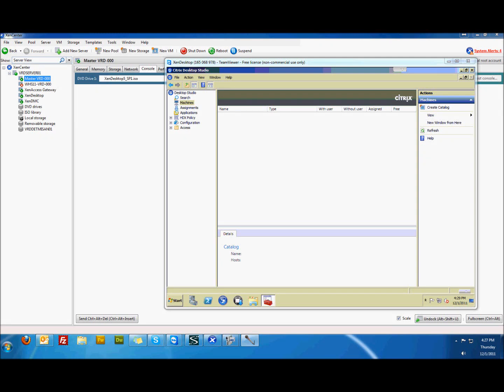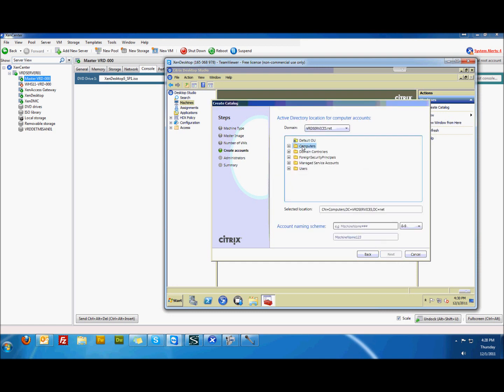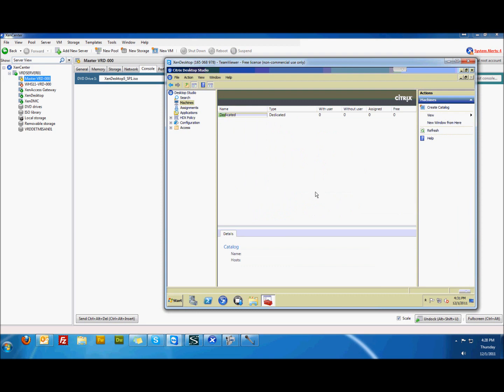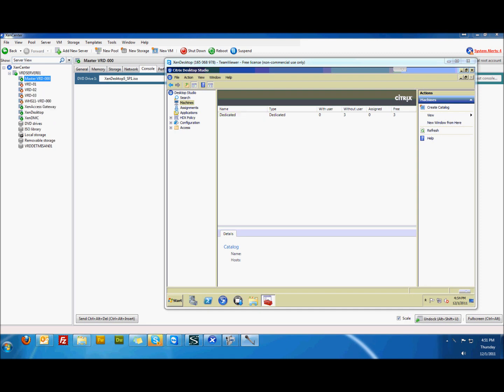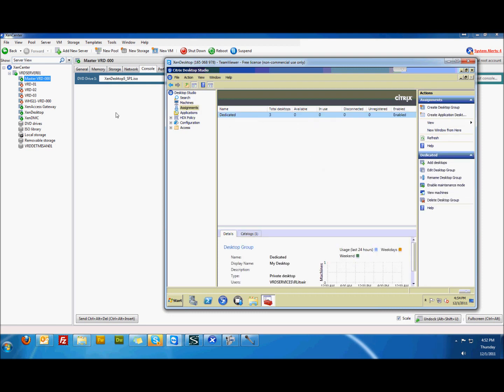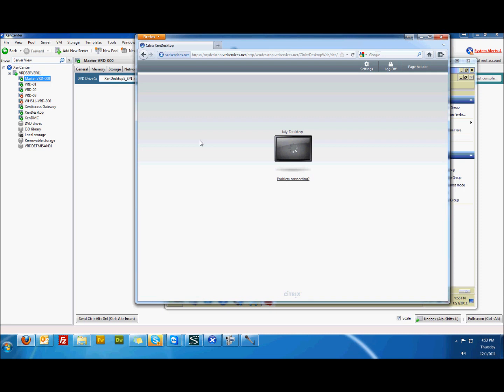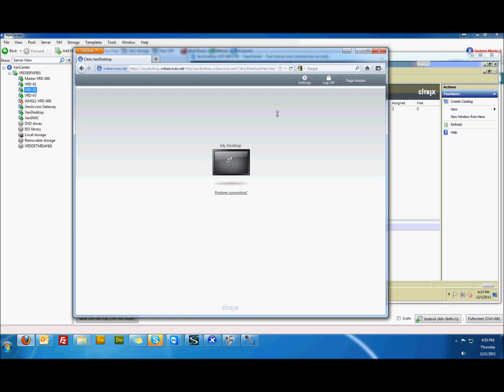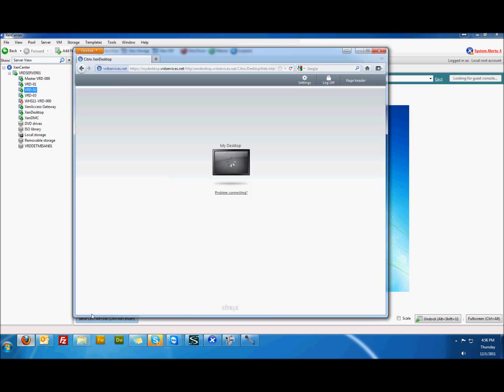Citrix Dedicated Machine Issue XenDesktop Stud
Another Citrix issue I'm having is making dedicated machines connect.